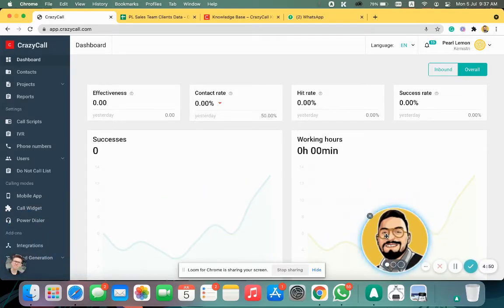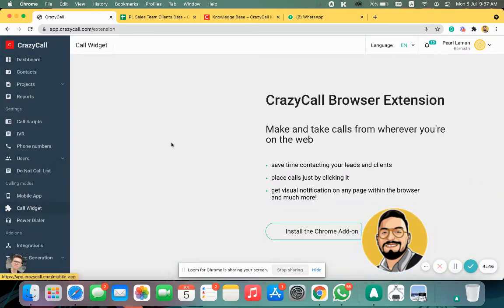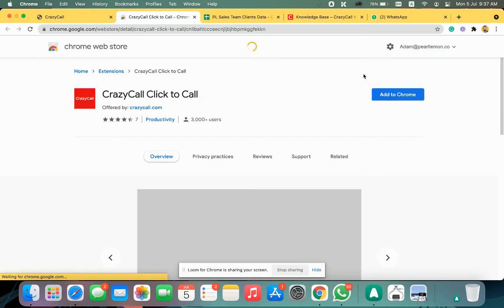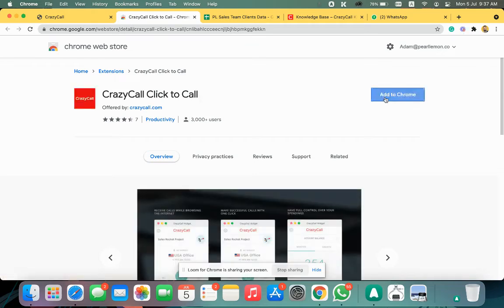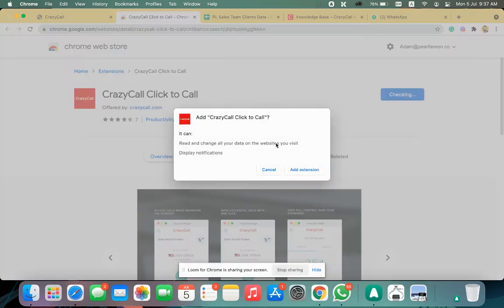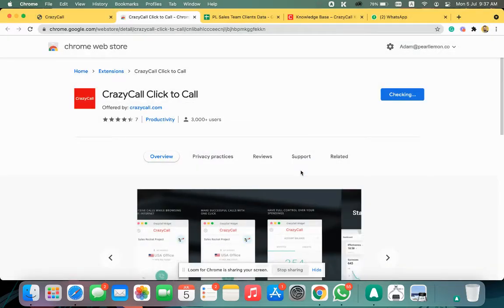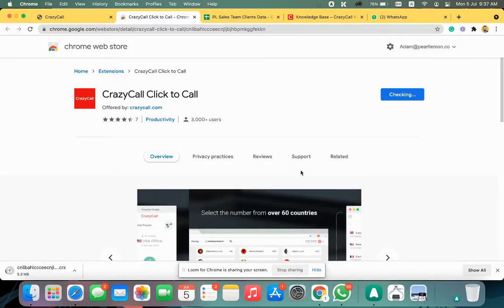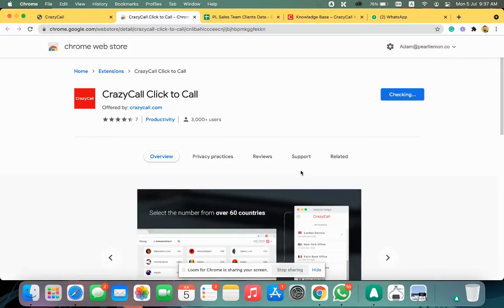CrazyCall Tutorial | Chrome Plugin & Click to call